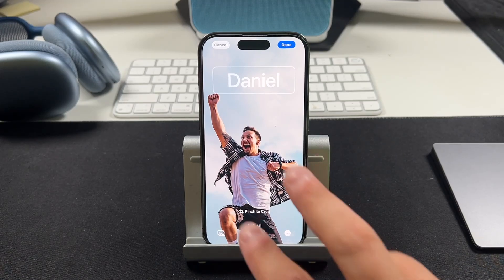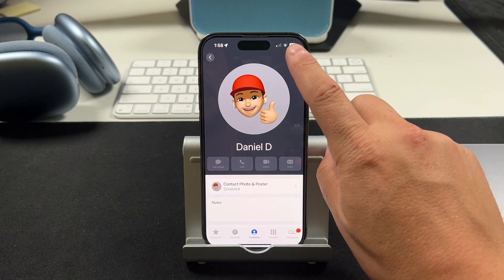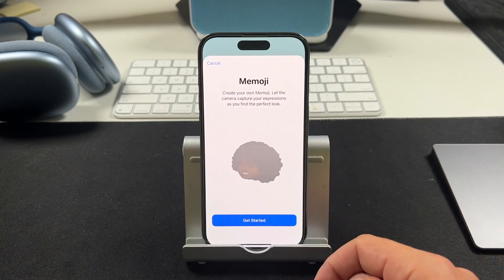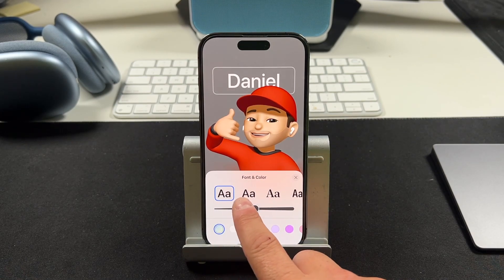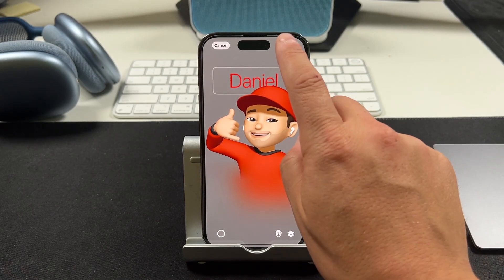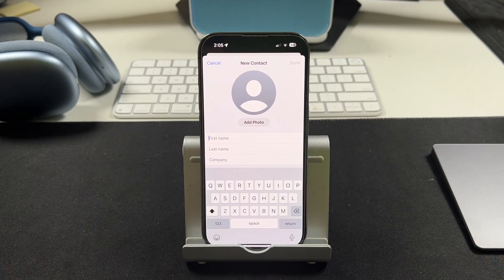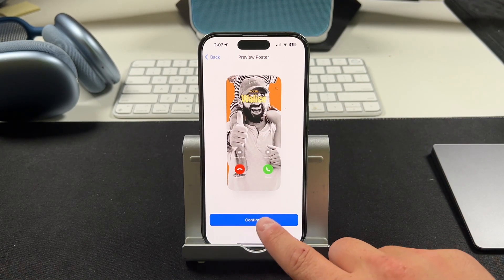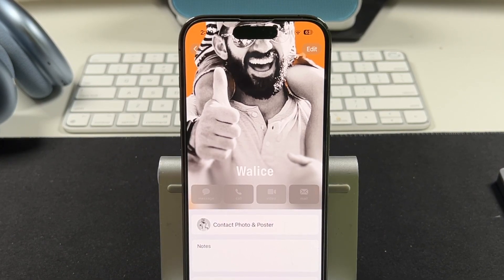New iPhone Contact Poster Tutorial - iPhone Contact Card iOS 17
Welcome to the New iPhone Contact Poster Tutorial. You will learn how to create your contact poster and how to add a contact poster to an existing contact on your iPhone 15 or older. Contact Posters are an all-new way to interact with your phone contacts. This video is your complete guide from customizing to editing to creating new contact posters.

Chapters - How to Create iPhone Contact Card
00:00 What is a contact poster
00:37 Add a Contact Poster
01:11 How to edit Contact Posters
01:52 Using MiMojis
03:11 Changing Font
04:06 How To Change Contact Photo
05:27 Creating a new contact poster with photos